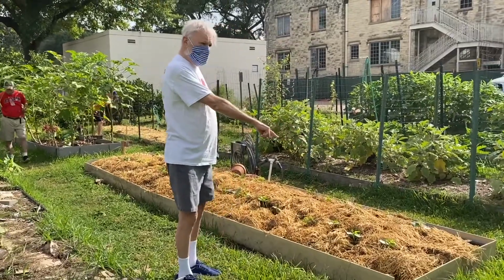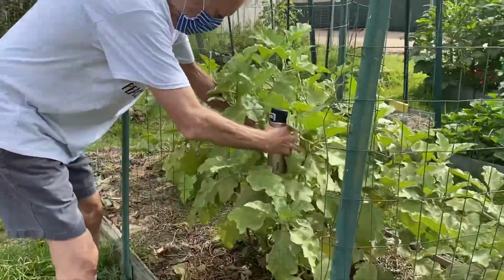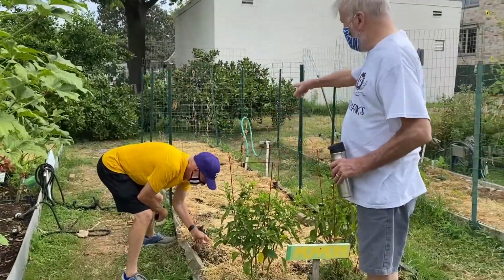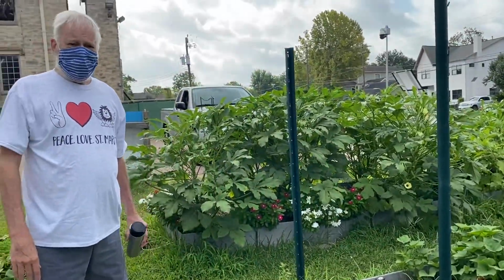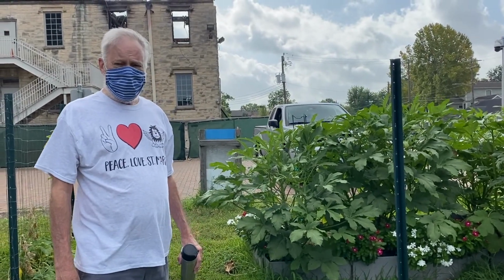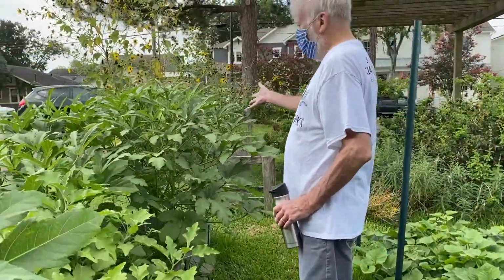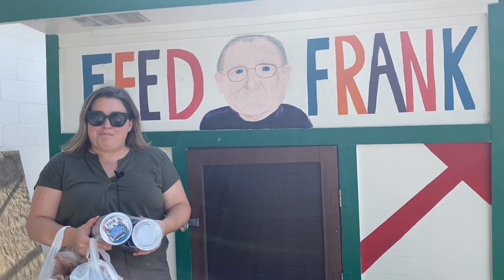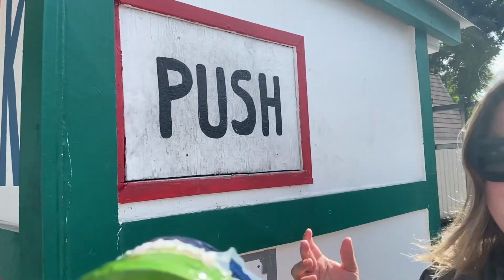Week 5 - Compassion in Action - Check out the Garden!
Our community garden is one of the ways that St. Mark's shows compassion in action in our community year round! Produce from the garden is taken to the HIM food pantry every week. Mr. Vance gives us a tour of the garden and Pastor Emily invites you to practice compassion in action by supporting the HIM food pantry as a part of our Compassion Camp closing parade!

St. Mark's United Methodist Church